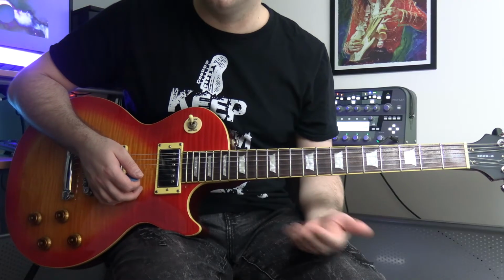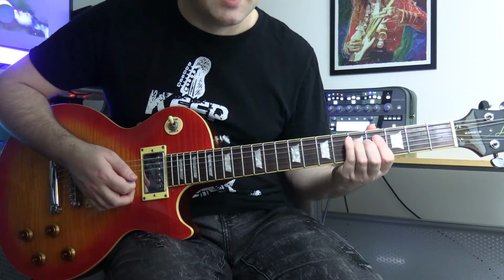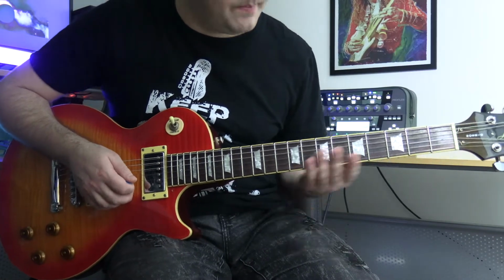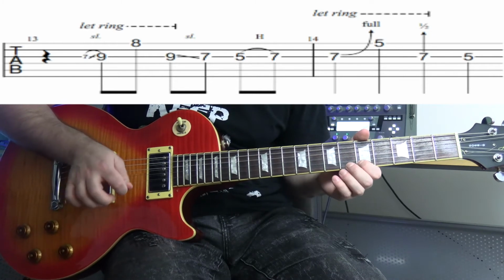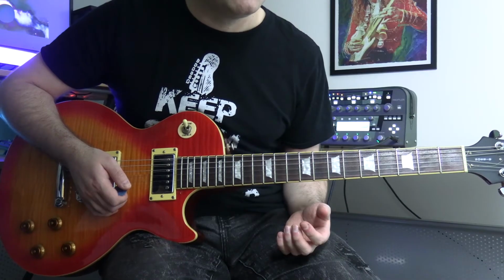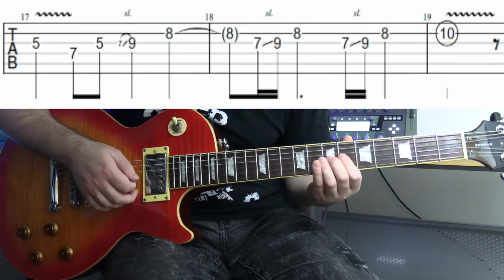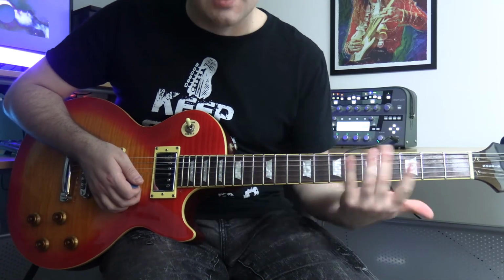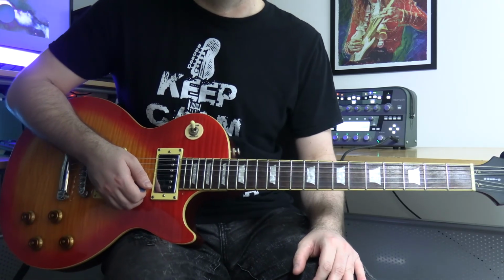Let it Be Guitar Solo Lesson with Tabs | The Beatles | Tutorial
Learn how to play the guitar solo for Let it Be by the Beatles. This may be a good song for your first guitar solo attempt.

0:00 - Demonstration of the Guitar Solo for Let it Be by the Beatles
0:29 - This guitar solo uses the C Major Pentatonic Extended Scale
0:50 - First Section
3:50 - Recap of all the licks so far
4:08 - Second Section
7:57 - First and Second Section Recap
8:29 - Third Section
11:24 - Recap of the Third Section
11:42 - Last Section
13:31 - Slow playthrough of all the licks

I teach guitar full time for a living, so I cover a broad range of genres and topics. I will do acoustic and electric guitar lessons. I will cover rock, pop, folk, country, blues and metal styles. I occasionally post some cover videos too.